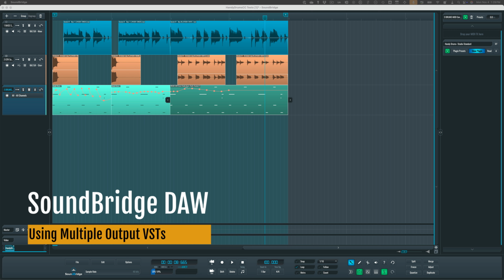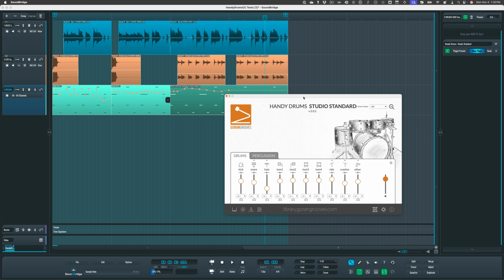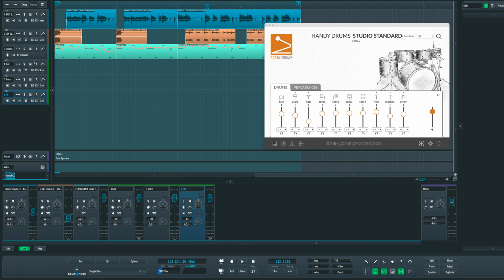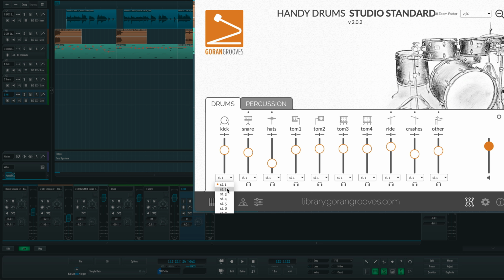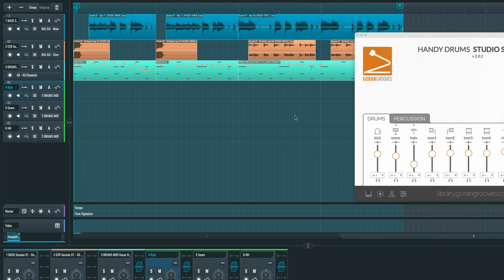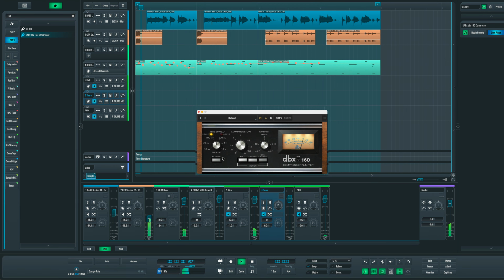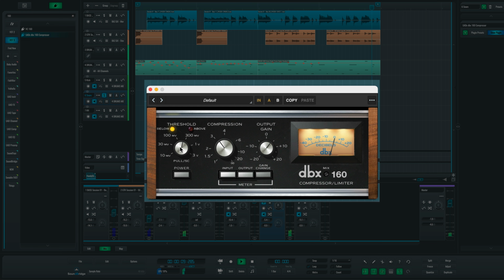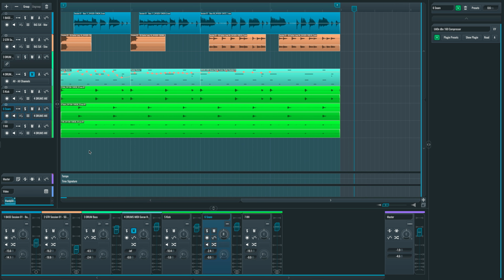Tip #4 Using Multi Output VSTs in SoundBridge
Learn this little known but simple way to use multi-out VSTs in SoundBridge.

- Route output pairs to different tracks
- Apply effects to separate elements
- Record separate outputs to audio tracks

00:00 Intro